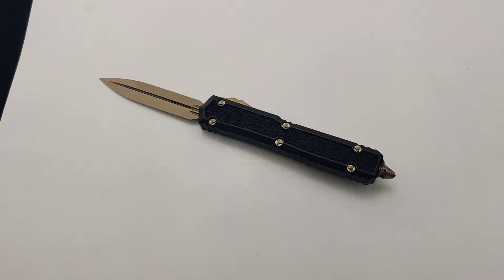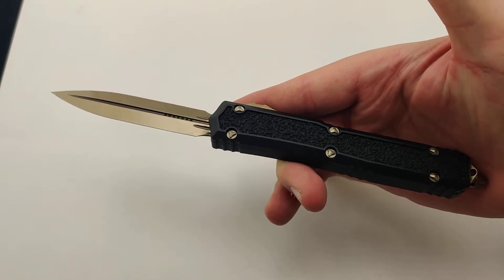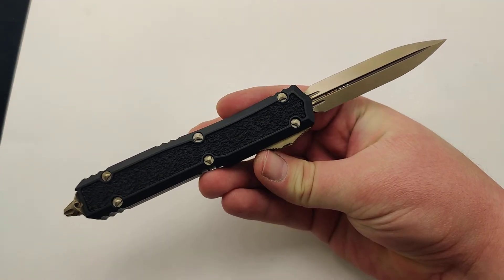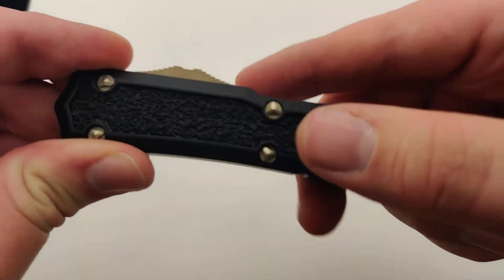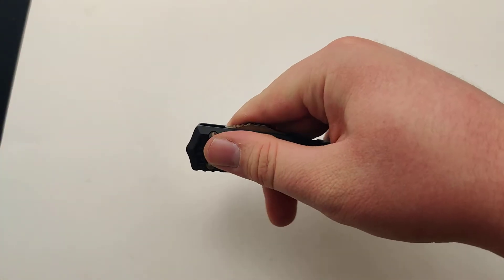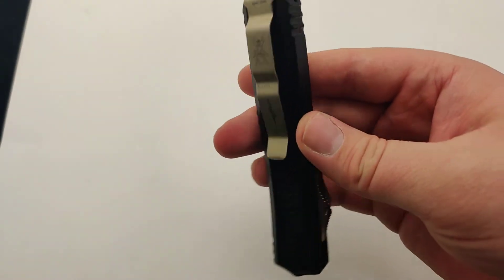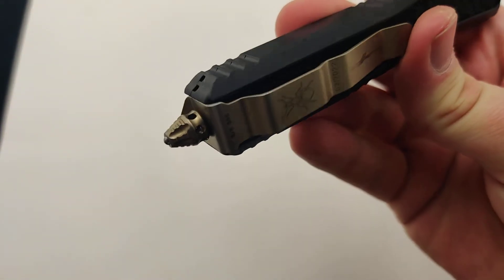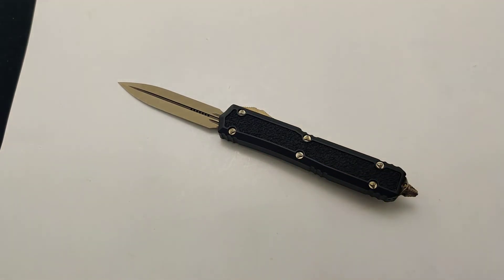Microtech Makora OTF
The Makora is back and beautiful as ever!

3.5" Double Edge Blade
3.4 oz
Engraved Fire Ant Logo